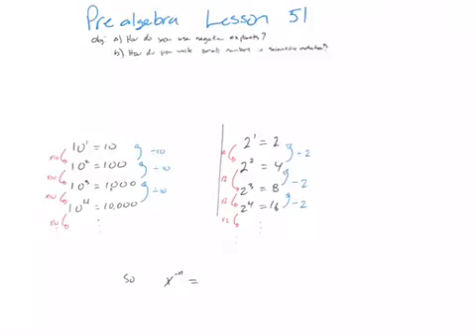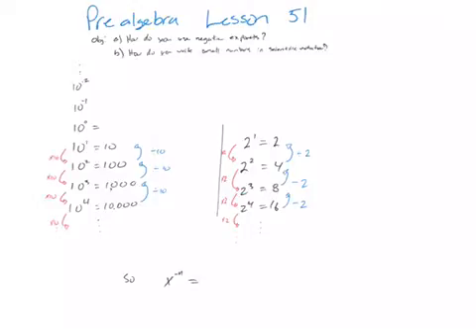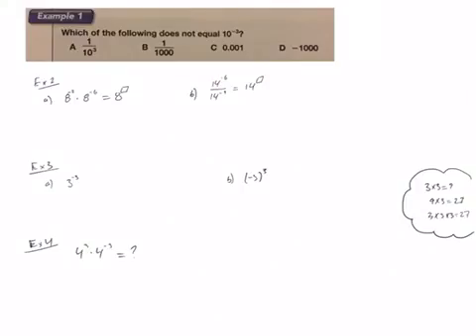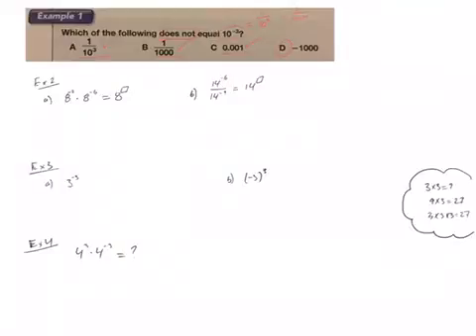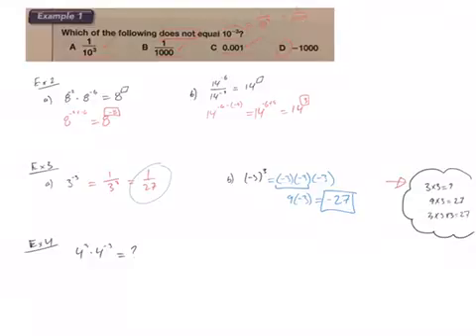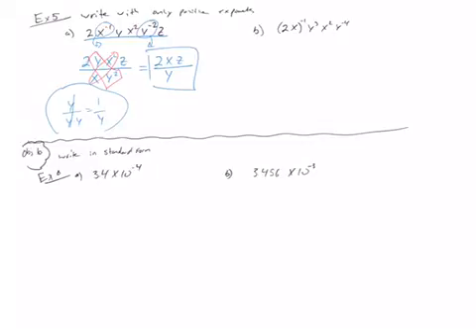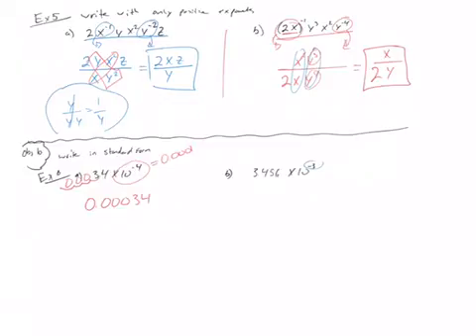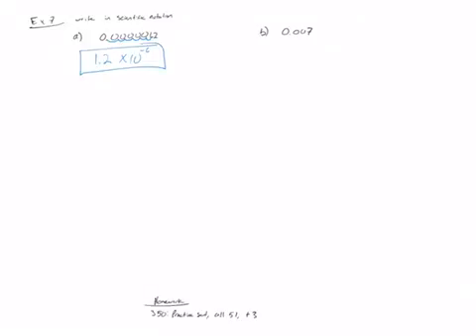Prealgebra Lesson 51